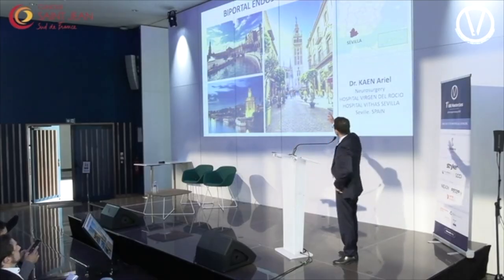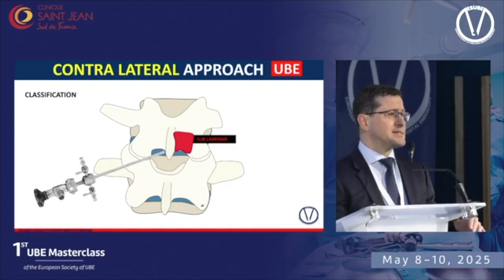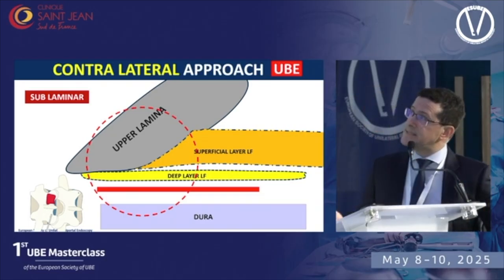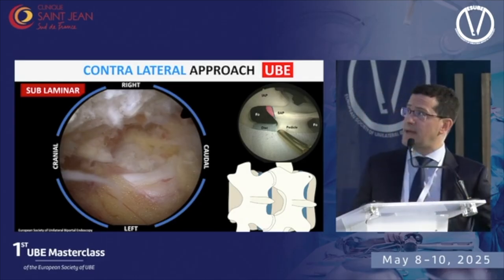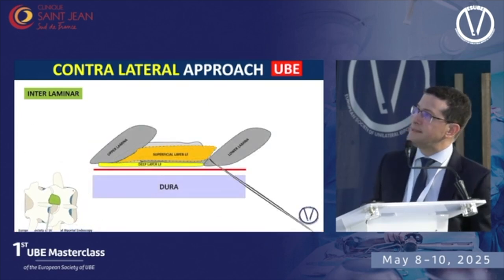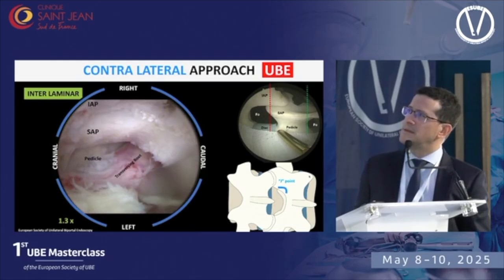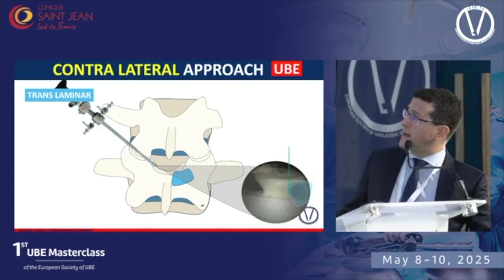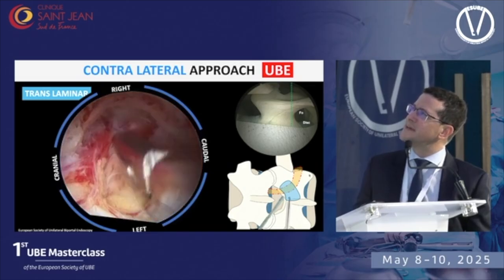Contralateral Approach Framework for Uniportal Endoscopy | Dr. A. Kaen | ESUBE 2025 | Day 3 Part 19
In the ESUBE Masterclass 2025 – Day 3, Part 19, Dr. A. Kaen introduces the innovative Kaen Classification, a structured system for the contralateral approach in Uniportal Endoscopic Surgery. This session explores the anatomical foundations, classification criteria, and surgical implications of this novel framework.

Dr. Kaen outlines how the classification guides patient selection, portal planning, preoperative strategy, and safe intraoperative execution. Real-case illustrations and technical variations are presented, emphasizing neurovascular safety, complication prevention, and surgical efficiency.

Highlights:

Rationale and development of the Kaen Classification

Types and subtypes of contralateral approaches

Applications in complex stenosis and herniation cases

Key anatomical parameters and safety considerations

Integration into UBE protocols and advanced training

👉 This session is intended for healthcare professionals and medical students, for educational and scientific purposes only.